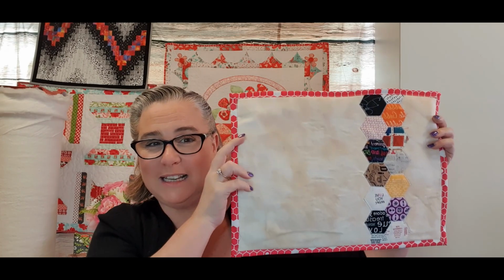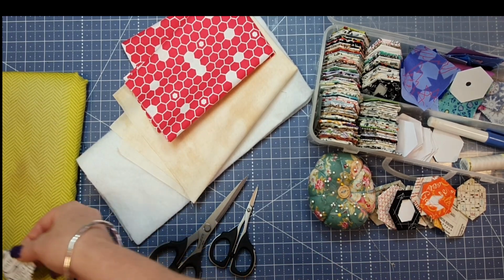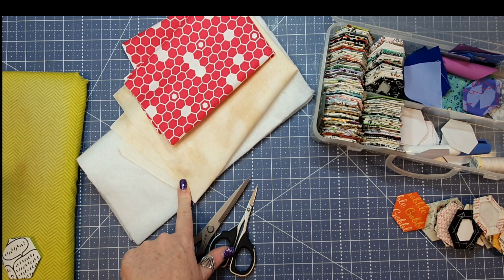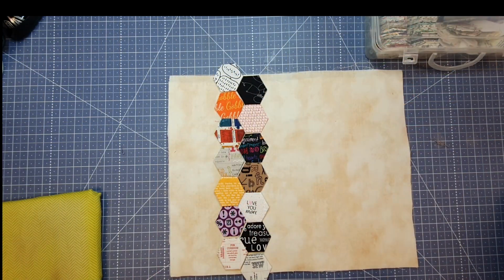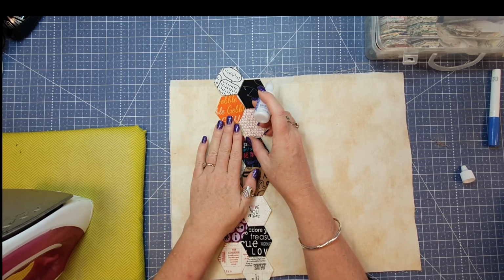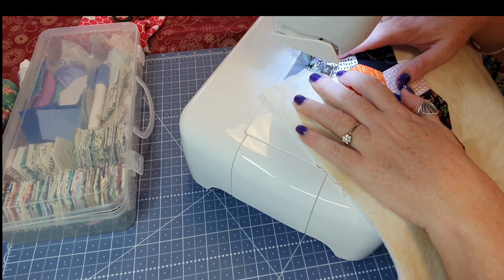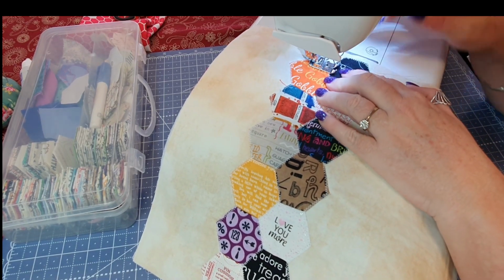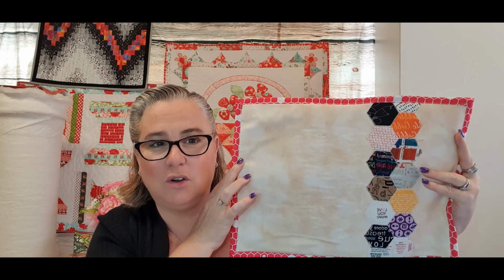How to Make a Quick and Easy Hexagon Placemat with Nicole Reed From Darvanalee Designs Studio Part 1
Hi and welcome to Darvanalee Designs Studio, My name is Nicole Reed and this is my Multi-craft Channel...In today's video, I will take you step by step through the process of making a quick and easy Hexagon Placemat...these placemats make the perfect addition to any decor and a great way to use up those ever-growing pile of scraps...I promise you, you will be making these for all occasions and they also make the perfect last-minute gift...

Sew Let's Get Started!!

What you will need today: I have provided links on where to get the items used in this tutorial below.

1inch Hexagon Papers
Fabric for the placemat - 12 -inch x 16-inch
Fusible Fleece 12-inch x 16-inch
Backing Fabric  14-inch x 18-inch
a variety of 2.5-inch squares  for your hexagons
Glue pen
Roxanne's glue-bast it
Scissors
pins or Wonderlcips
Working Sewing machine

Happy Mail:
Mailing Address:
Darvanalee Designs Studio
96 Alford Street,
Kingaroy Qld
Australia 4610